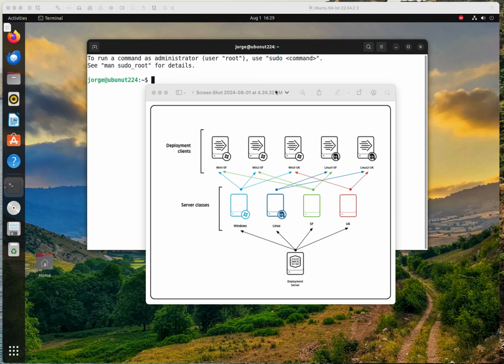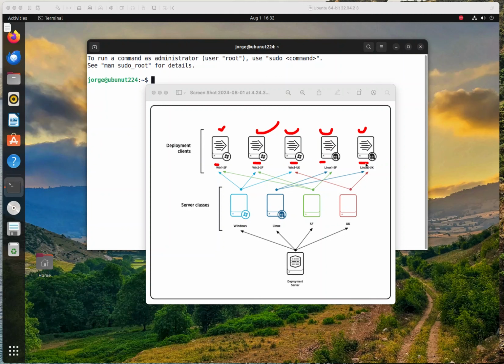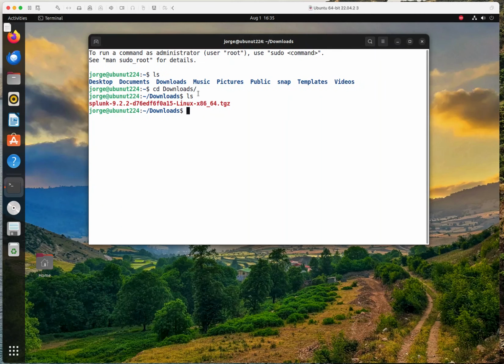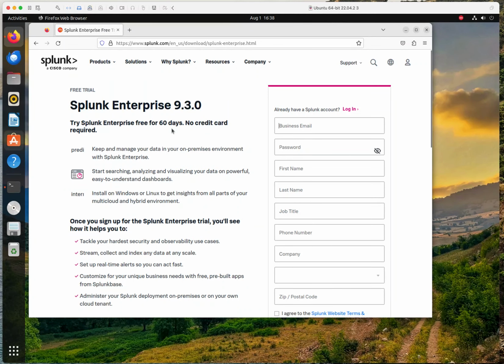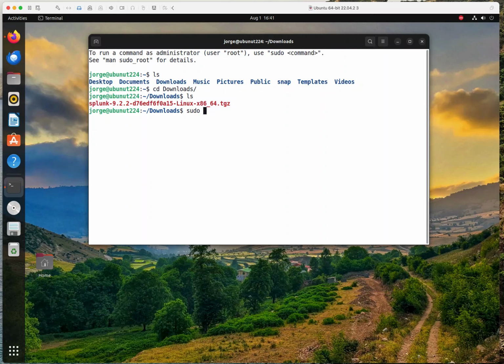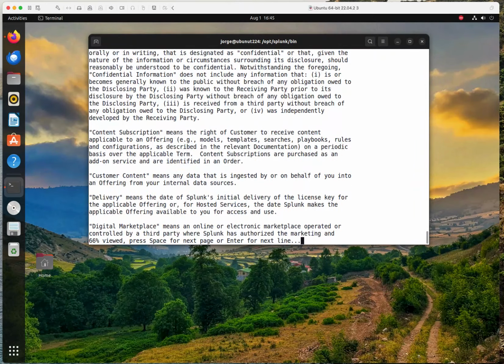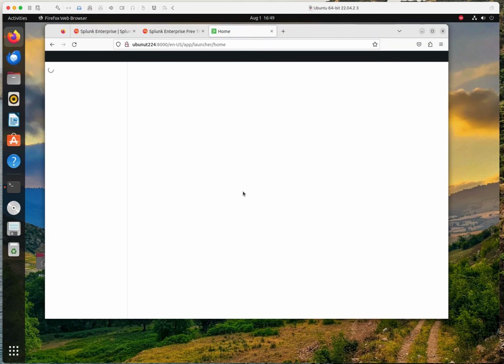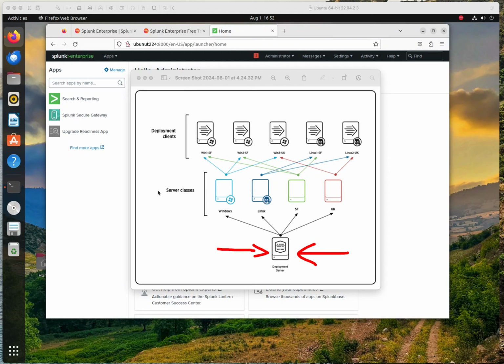Splunk Deployment Server Installation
In this video we'll go over the installation of Splunk Enterprise as a Deployment Service as an integration for Splunk Cloud.